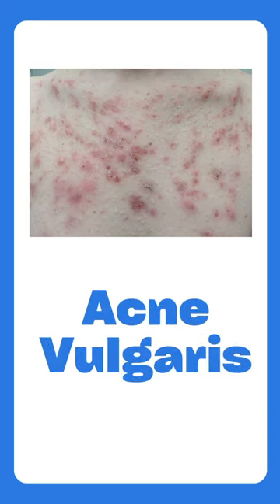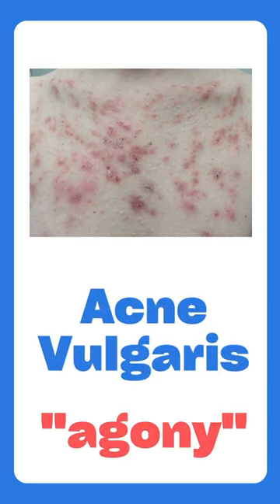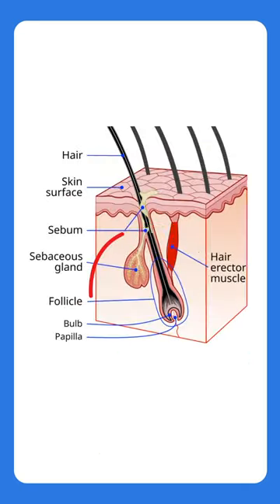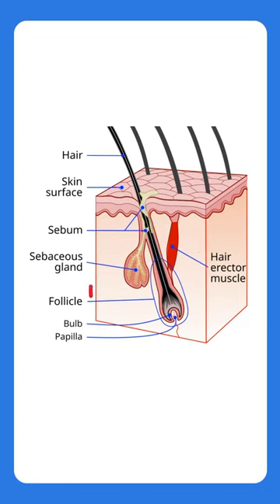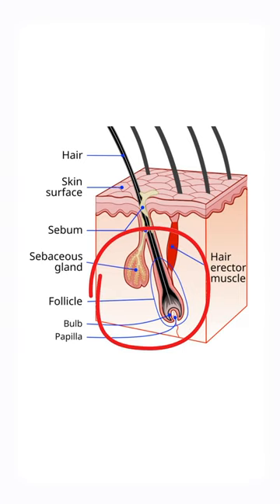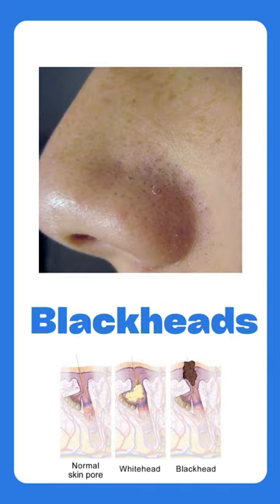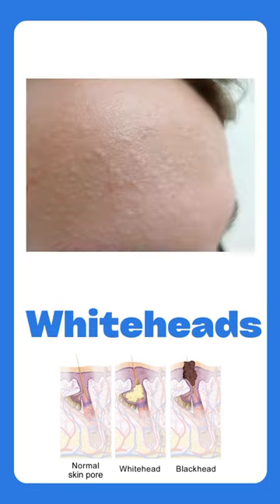Guess the Lesion | Dermatology Series Part 1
Welcome to our dermatology series presented to you in format.

Photos (in order):
Niño12Acne.jpg
Acne vulgaris on a very oily skin.jpg